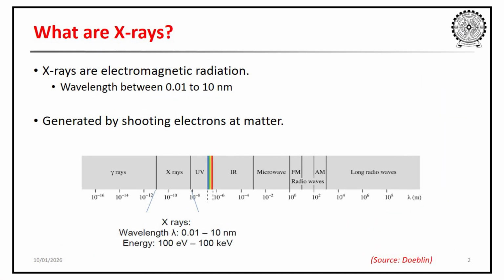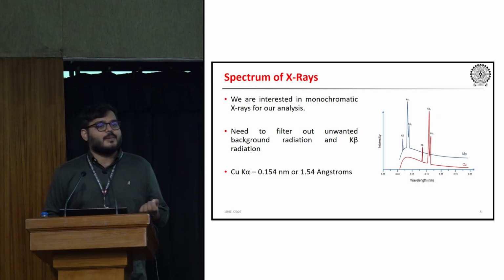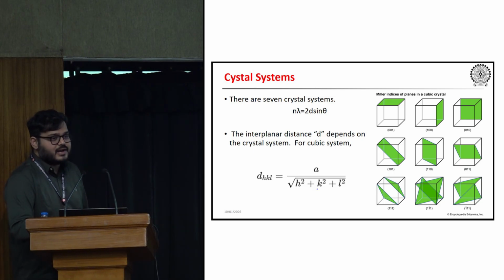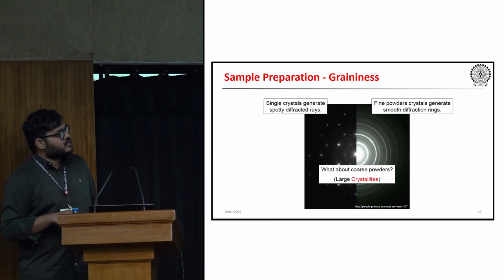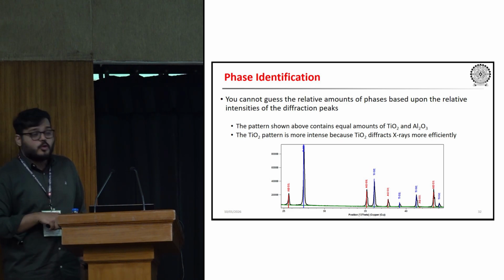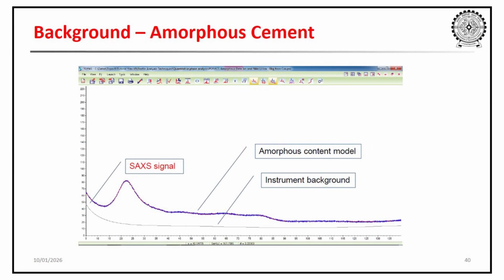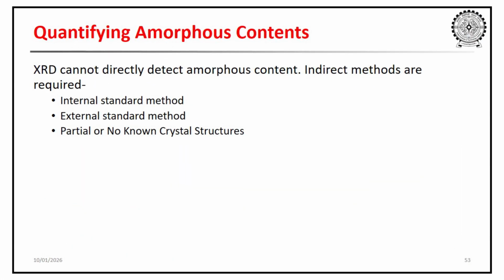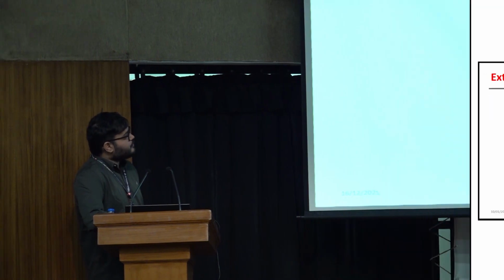X-Ray Diffraction and its Applications to Cement - Sreejith Krishnan